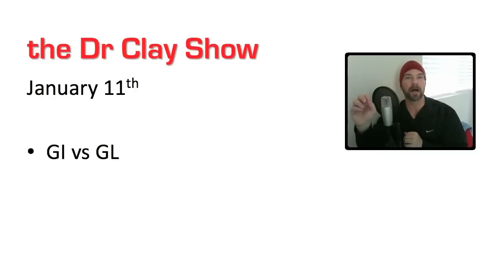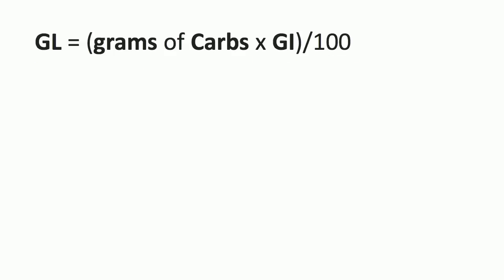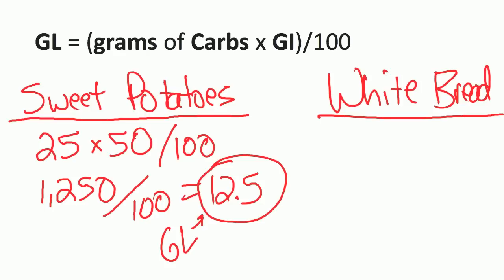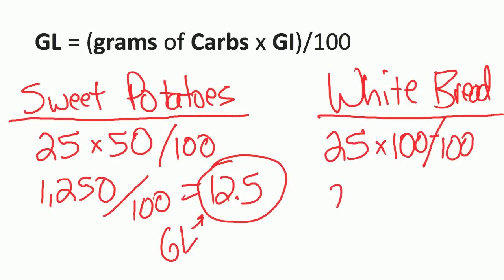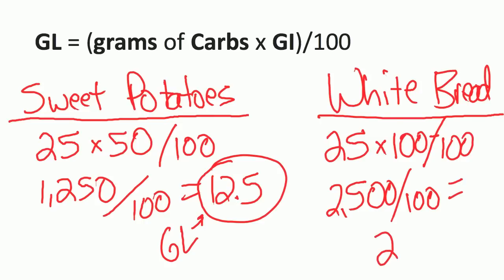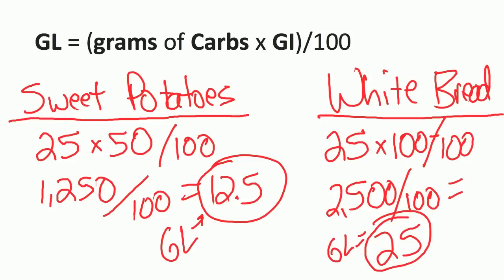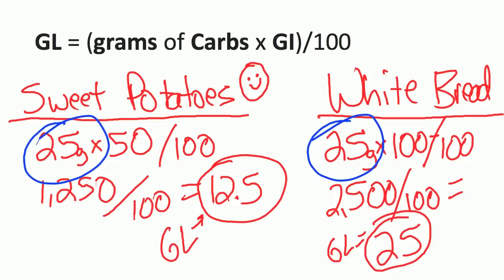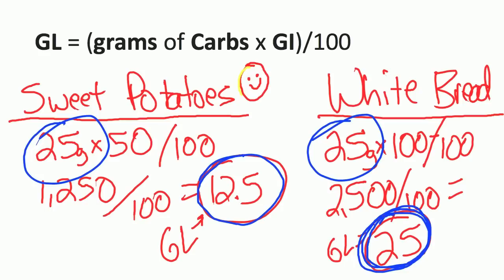Ep75: Glycemic Index vs Glycemic Load & How to Calculate Glycemic Load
In this episode we'll discuss the difference between the Glycemic Index (GI) vs the Glycemic Load (GL).  And while we're on that topic, I'll show you how to calculate the Glycemic Load.